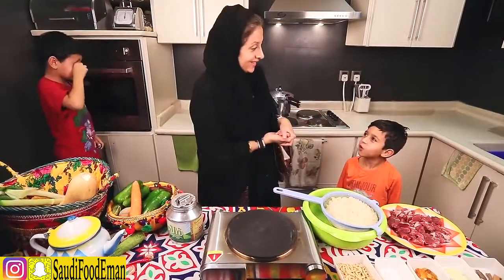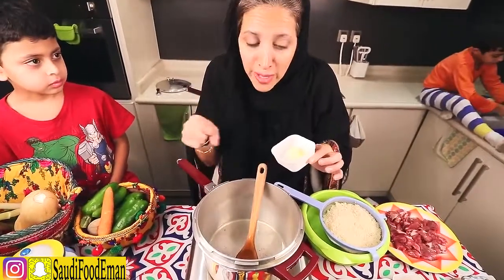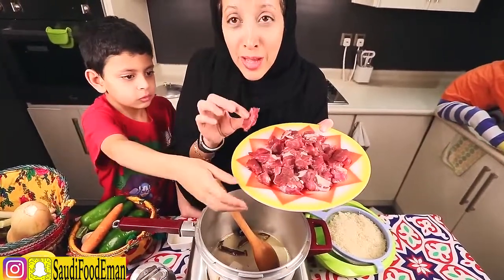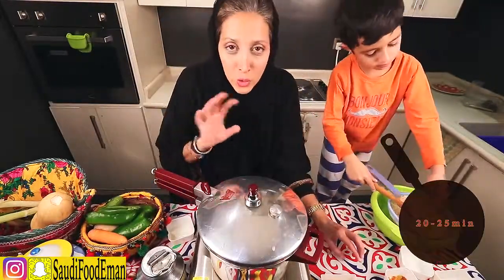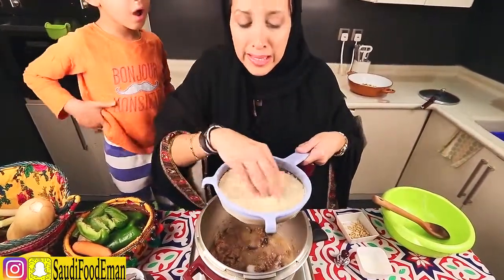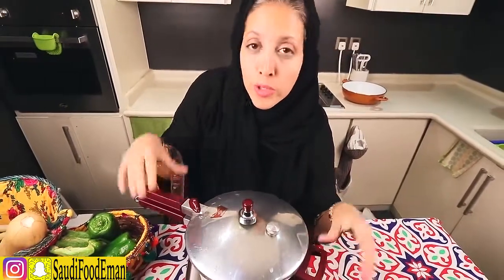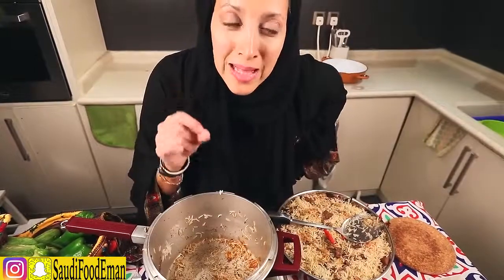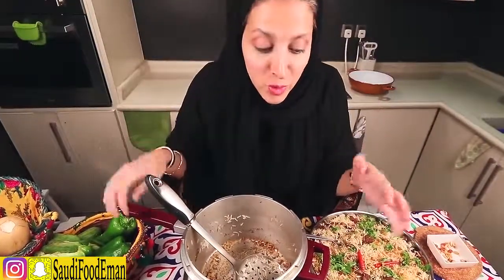Lamb Rice Recipe Saudi Ramadan رز بدوي بللحم وصفة رمضان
إيمان قزاز
Love Me Amaze your family with this easy middle eastern recipe.  Impress each time even in Ramadan.  A traditional dish called Bedouin Rice that is full of color and simple technique.  Popular in ٍRamadan recipe وصفات رمصان and other Saudi celebrations. رز بدوي بللحم